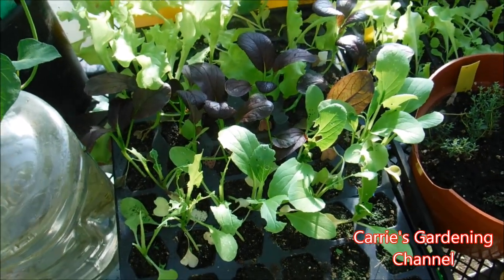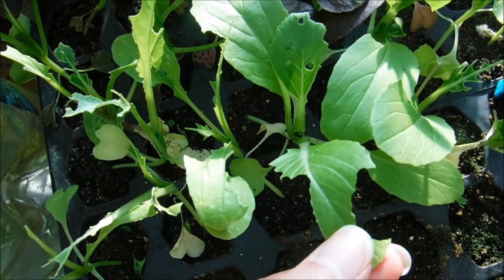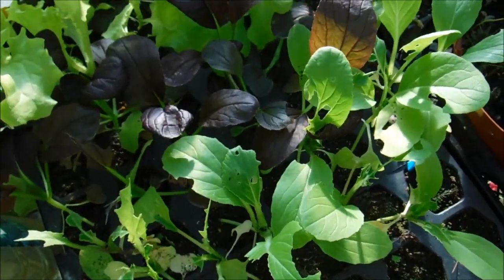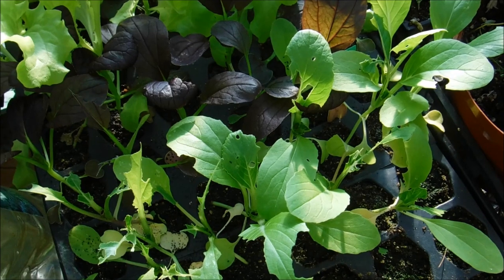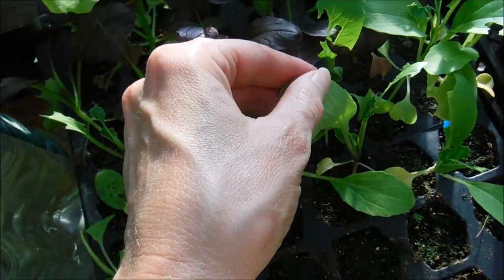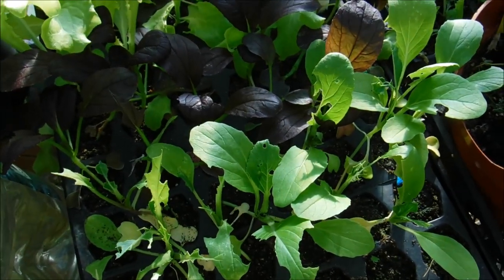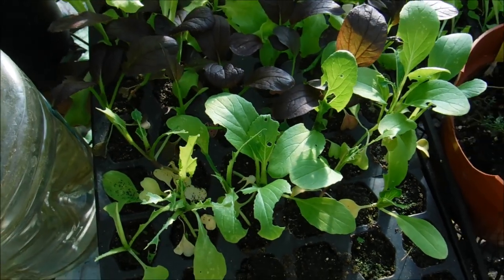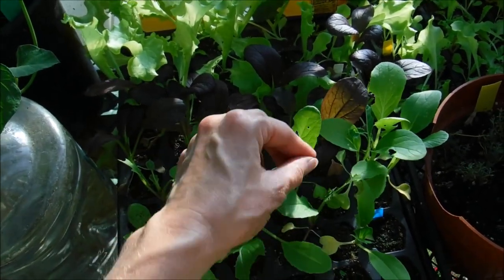What Is Eating My Bok Choy Plants, How To Deal With Caterpilliars On Your Bok Choy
In this video I will be showing you what is eating your bok choy leaves. I will also be talking about what you can use to spray your bok choy plants to stop the damage. I will also be explaining how neem oil works.

Garden Safe Neem Oil